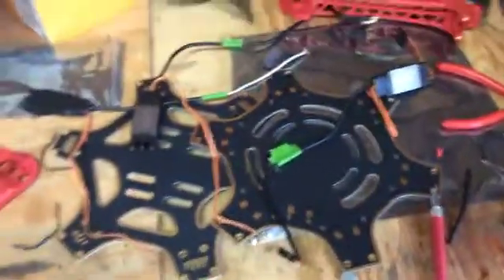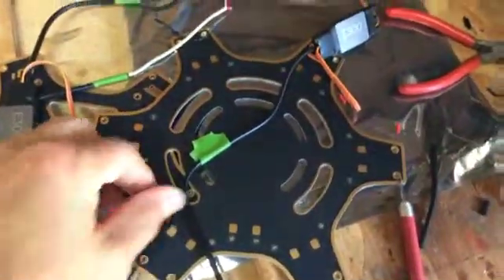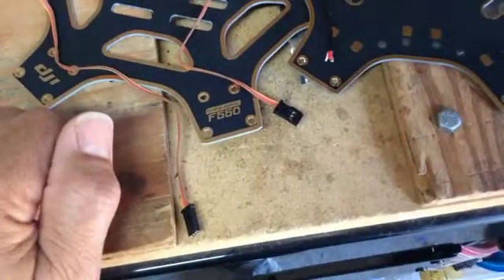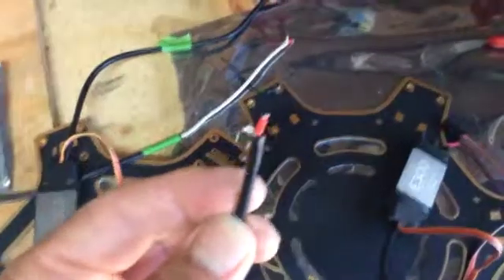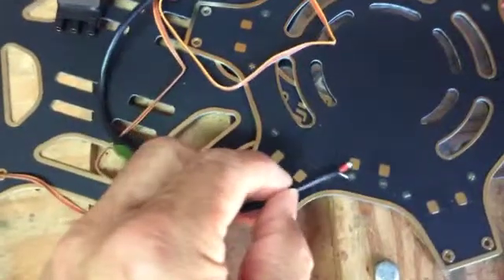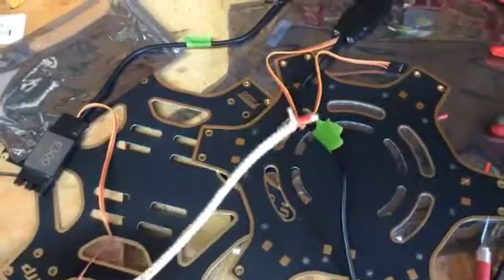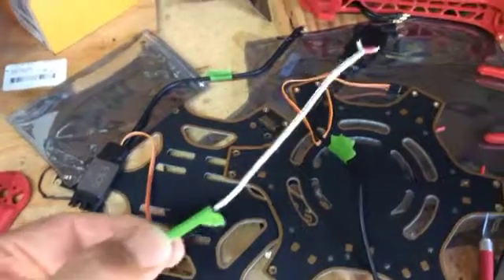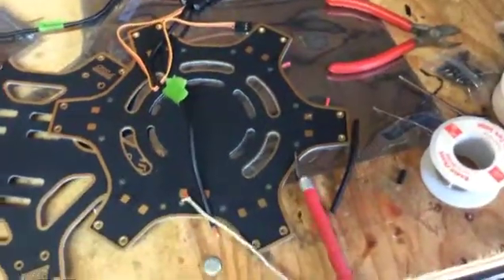f550 e300 esc wiring tip480p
f550 e300 esc wiring tip